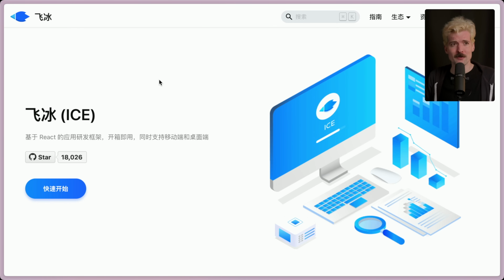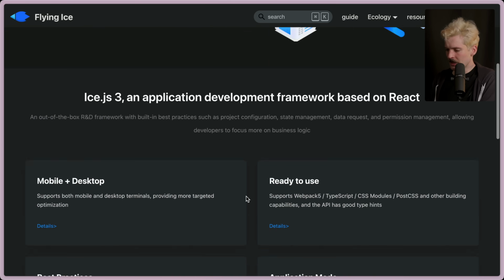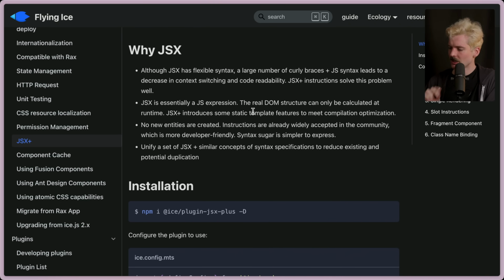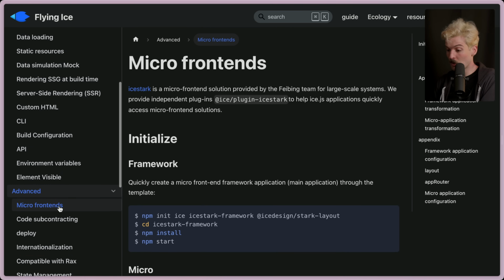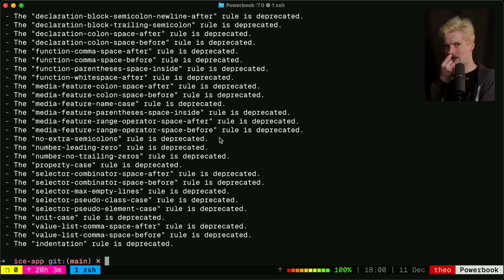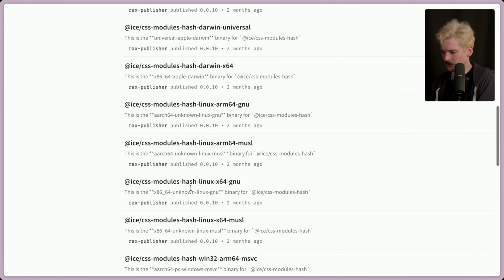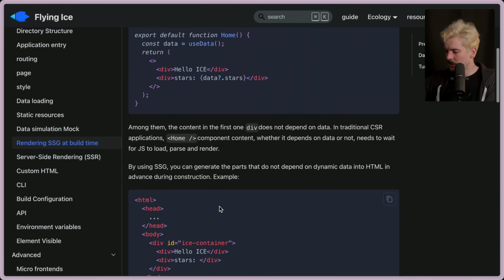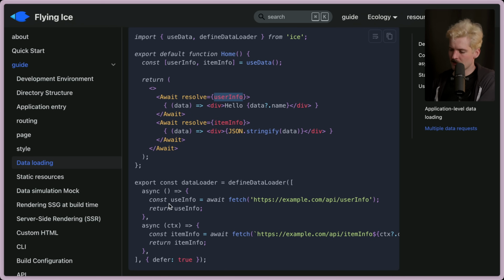The Biggest React Framework You've Never Heard of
NextJS and Remix are the two biggest React frameworks we all use. But what if I told you there is a third big one you probably have not heard of. Ice is genuinely really cool, you should check it out